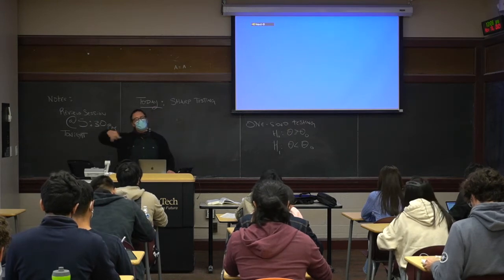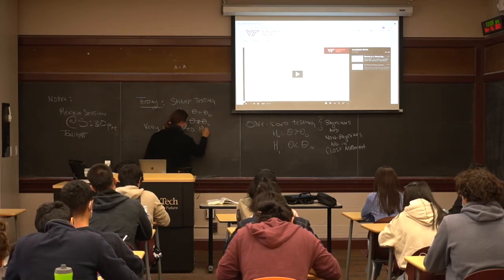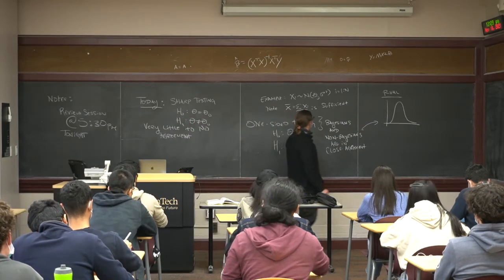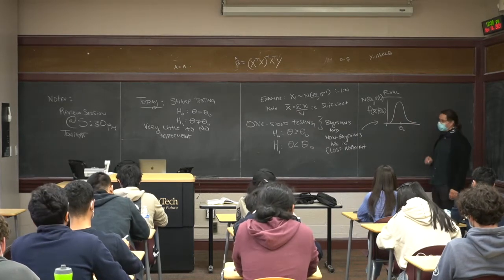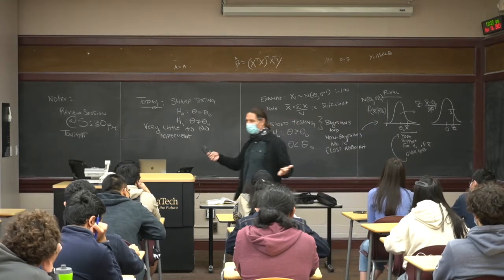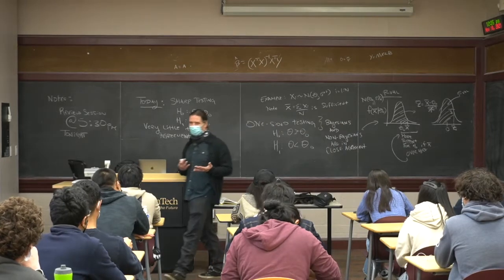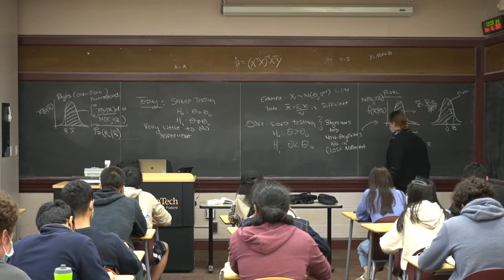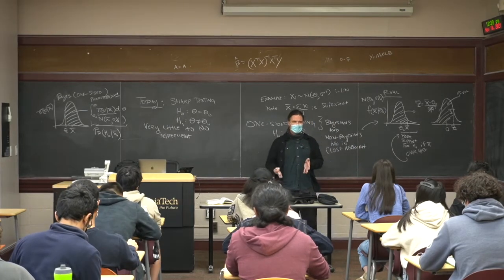Bayesian Statistics 11102021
1) Correspondence between p-values and posterior probabilities in 1-sided testing
2) Discussion based on Ron Wasserstein's p-value lecture
(link is on SLACK)
3) Sharp Testing
-Quick method for remembering the distribution of \bar X
-Presentation of the Bayes Factor for Sharp tests (Normal mean model)